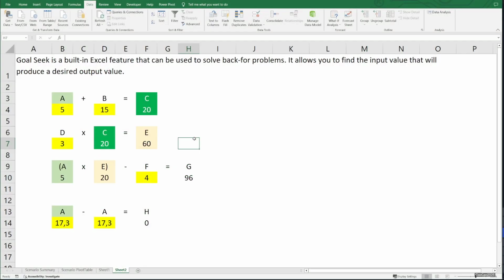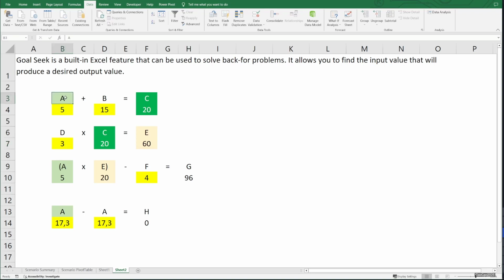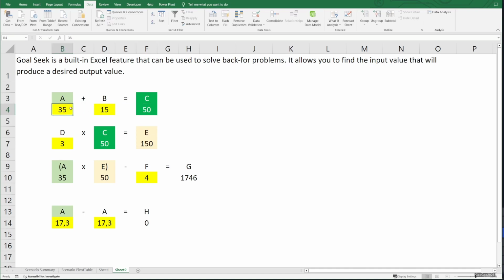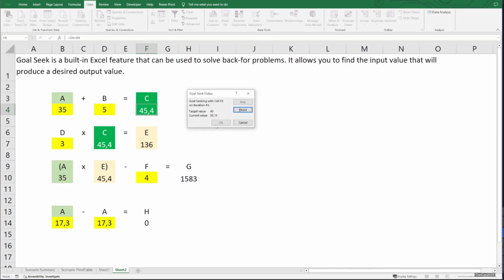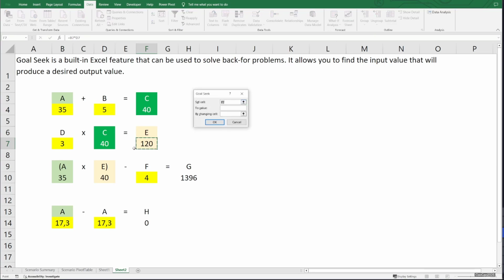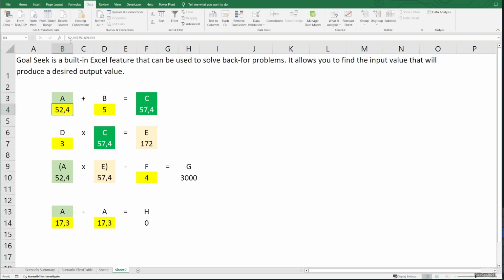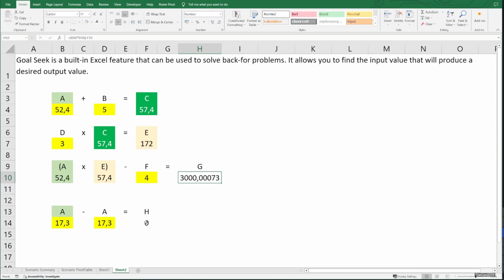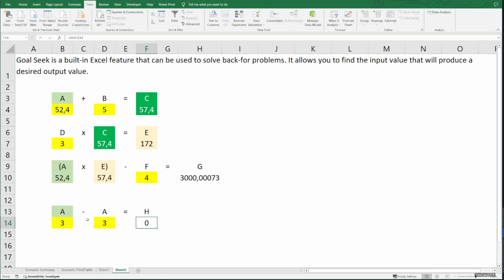Goal Seek in Excel: Complete Tutorial with Examples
In this video tutorial, I'll teach you everything you need to know about Goal Seek in Excel. Goal Seek is a powerful tool that can be used to solve a variety of problems, but it's important to understand how it works and its limitations.

In this video, I'll cover the following topics:

- What is Goal Seek?
- How to use Goal Seek
- Examples of how to use Goal Seek
- Impossible results in Goal Seek

By the end of this video, you'll be able to use Goal Seek to solve any problem that comes your way!